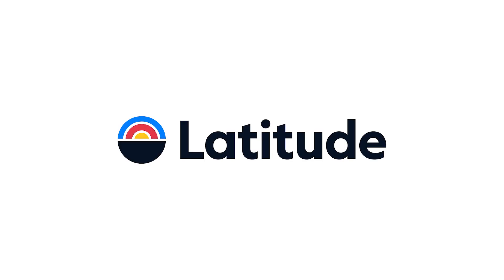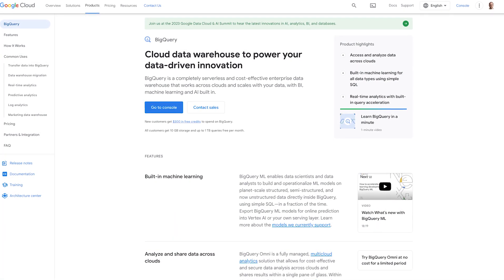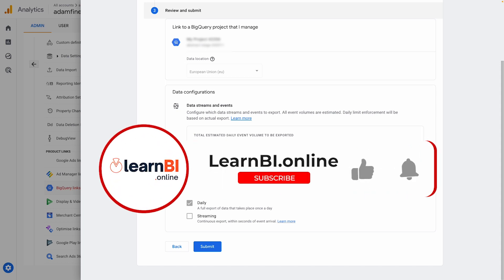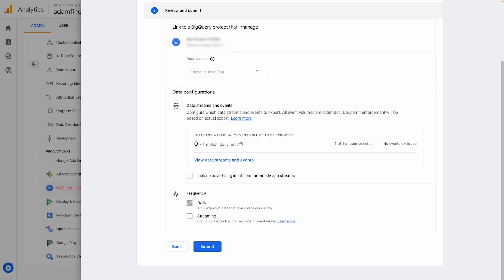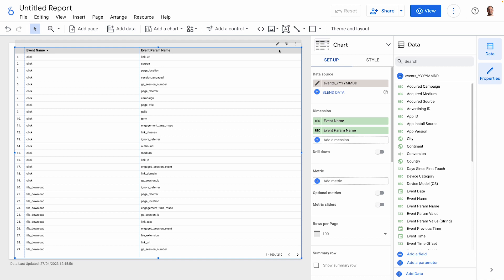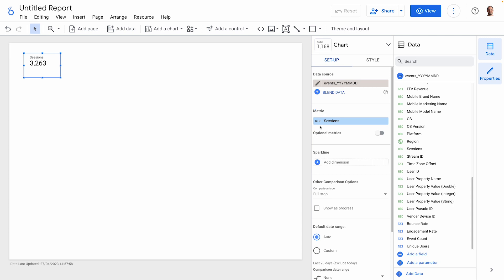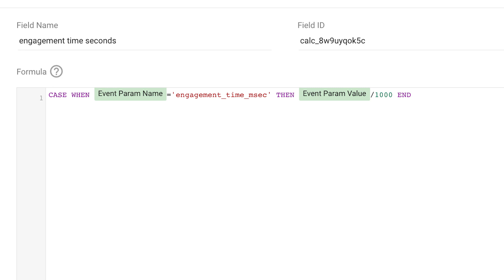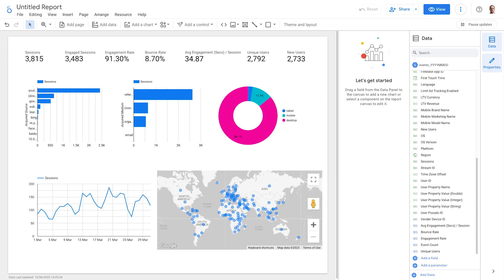📊 Google Analytics 4 + BigQuery | How To Link BigQuery GA4 Tutorial To Build Reports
Are you utilizing Google Analytics 4 and bigquery to their fullest potential? If not, you're missing out! In this video, we'll show you how to link your Google Analytics 4 account to your bigquery account so you can track your data in the most effective way possible.

By linking your Google Analytics 4 and bigquery accounts, you'll be able to track your data in a more comprehensive way and avoid any API quota limits. By following these simple steps, you'll be able to improve your business operations in no time!

00:00 Intro & API Quota Limits
01:32 Overview
02:16 Linking GA4 to BigQuery
03:57 Latitude.so Sponsorship
05:48 BigQuery Data Streaming Costs
06:13 What GA4 Data in BigQuery Looks Like
06:40 Connecting Looker Studio to BigQuery
07:19 GA4 Events Data Structure Explained
08:22 Building GA4 Metrics & Dimensions
13:28 Outro

🎥  RECOMMENDED VIEWING
7 Steps to Your 1st BI Analyst Job

📕 FREE EBOOKS
7 Top Tips For Better Dashboard Design